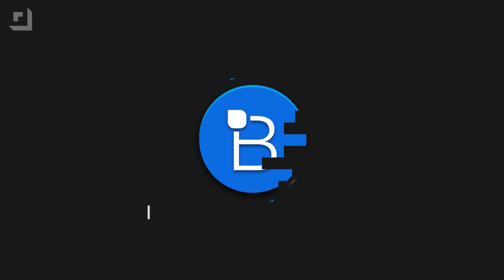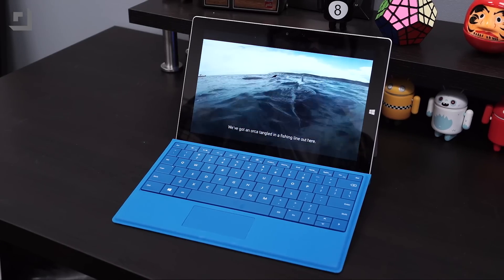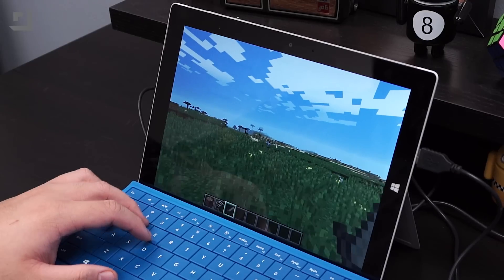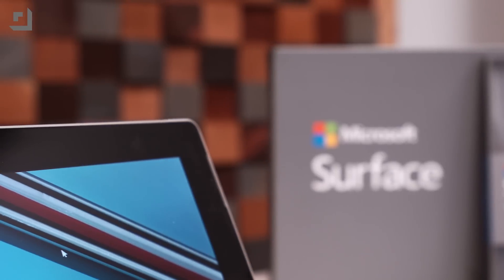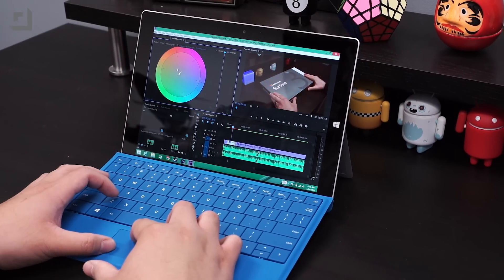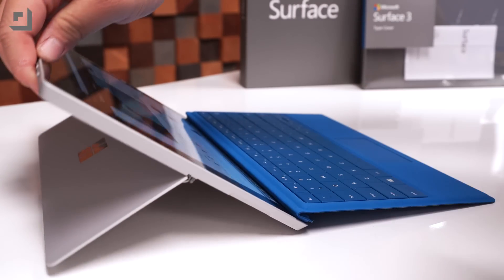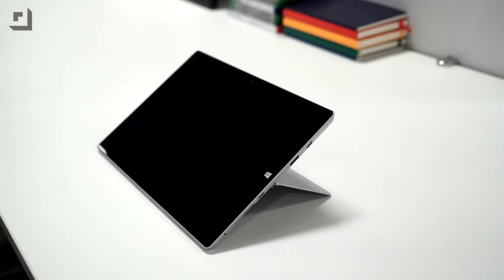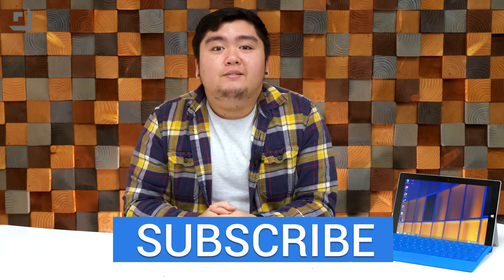Surface 3 Performance Test: Can it replace your laptop?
We’ve admired its beauty, but looks can only get you so far. After unboxing the Surface 3 last week, what we really wanted to know was if the device is actually a capable computer. Equipped with an Intel Atom processor, it isn’t exactly built for horsepower, but Microsoft has still designed the device to be your go-to everyday machine.